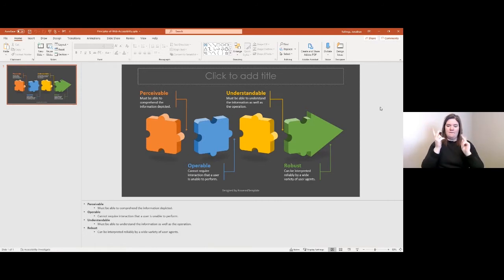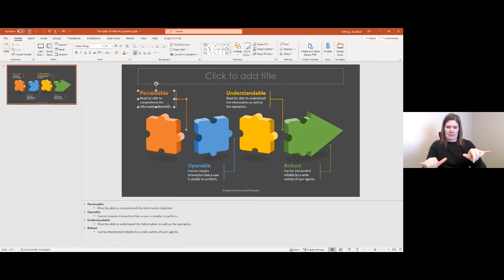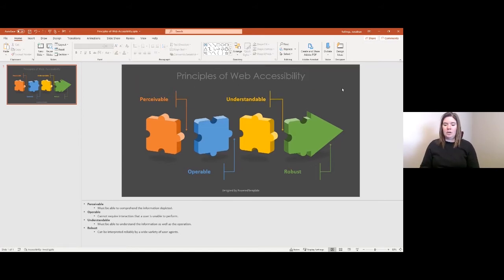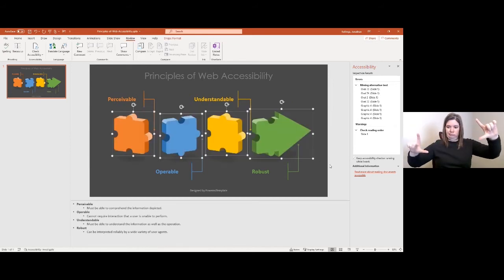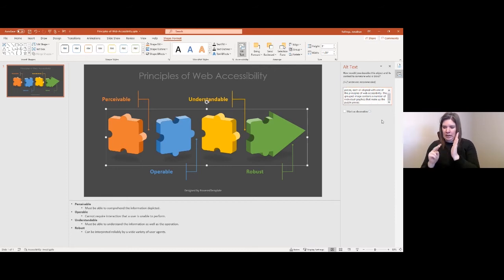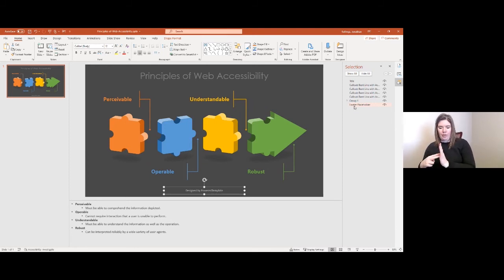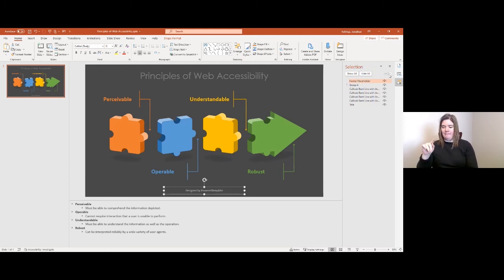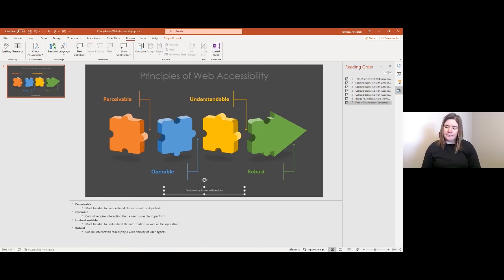Creating Accessible Content with Office 365 PowerPoint Demo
Accessibility allows us to tap into everyone's potential, which benefits all of us. This on-demand webinar will help you improve the design of your materials and presentations, make your content more meaningful, and maximize the effectiveness of your documents. We'll discuss accessible techniques for writing and visual design and teach you how to write purposeful alt text and create usable hyperlinks. We'll also demonstrate quick tips and accessibility best practices that you can use immediately in Office 365.

or visit the
Ohio Department of Administrative Services, Office of Diversity & Inclusion